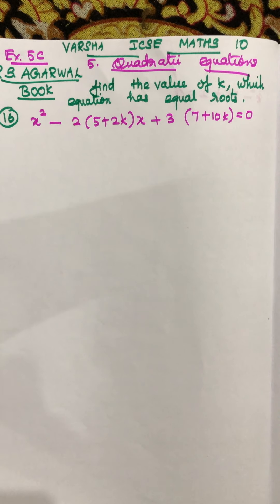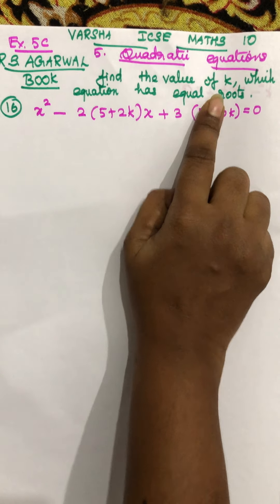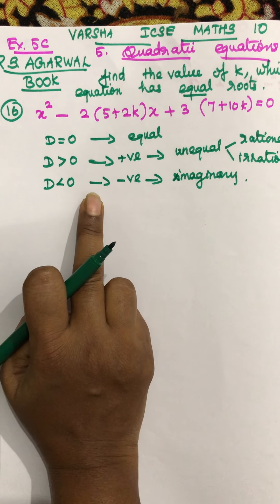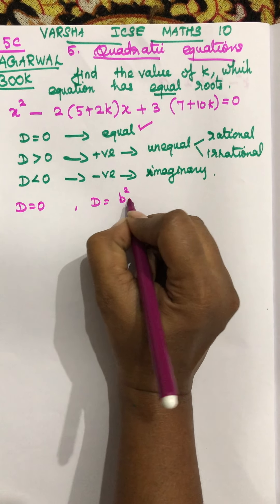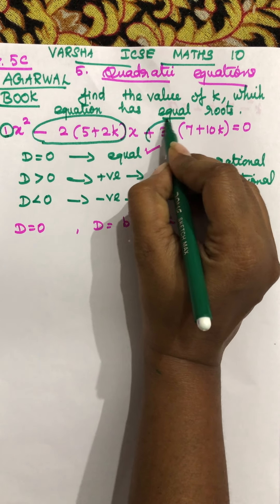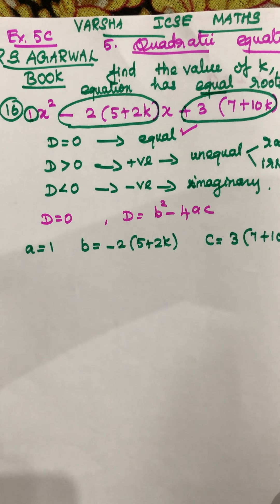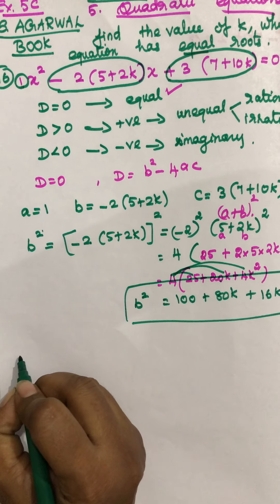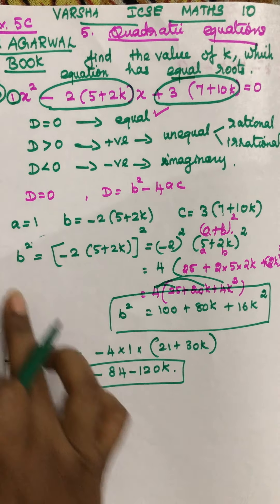ICSE maths 10,quadratic equations,5C,,question 16